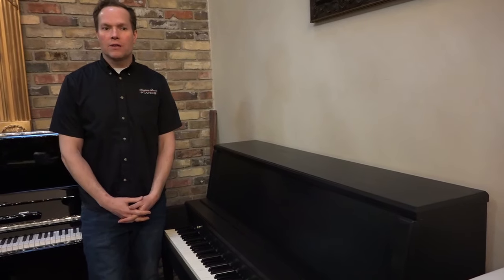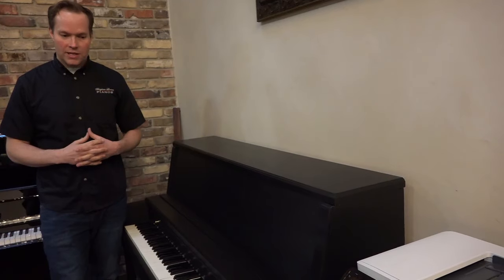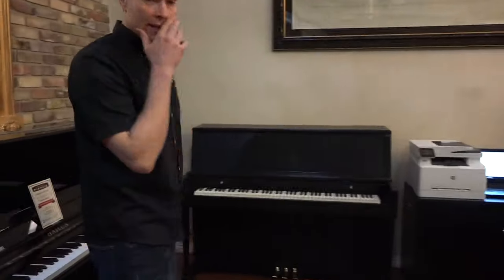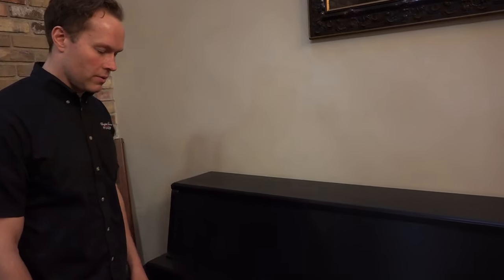1961 Wurlitzer Upright Piano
This perfect 1961 Wurlitzer is fresh out of the shop and is a great balance between the cheap pianos you can find online and a brand new piano. It's in great condition cosmetically; I'd give it an A grade. The metal hardware has been replated and polished. Our goal is to make it sound and play better than it looks. We've reshaped the hammers and cleaned the entire inside. This piano has been correctly regulated and tuned. This piano should last a long time for you. Come check it out!